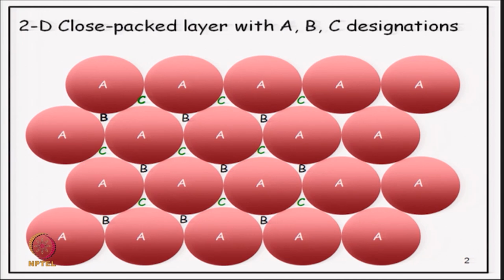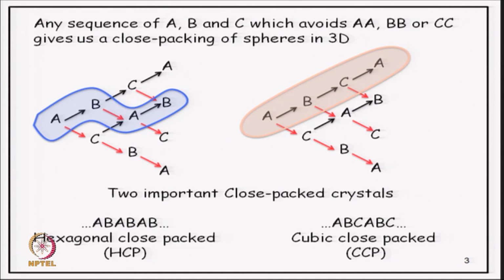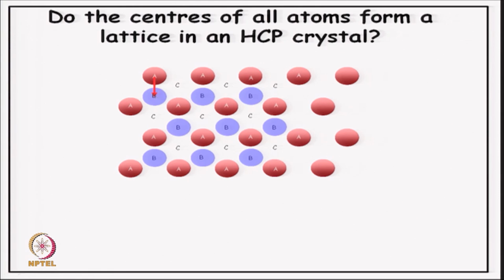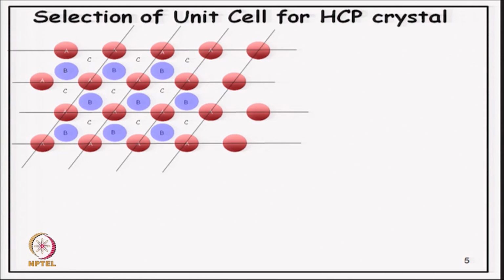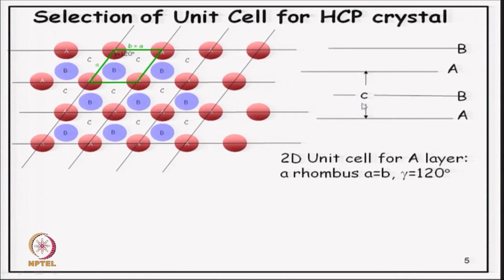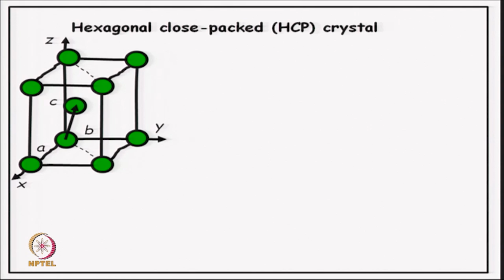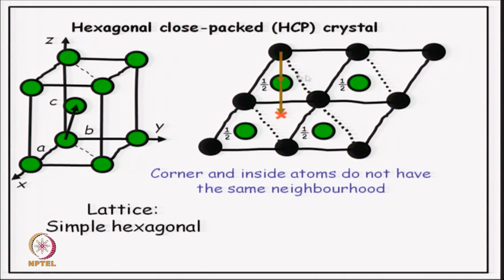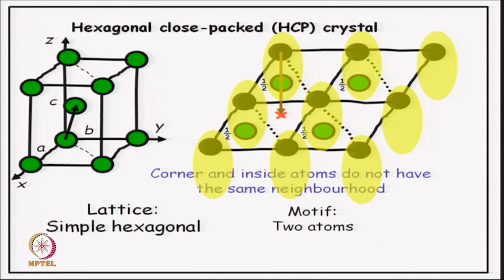17 ABAB stacking: Hexagonal Close-Packed (HCP) structure